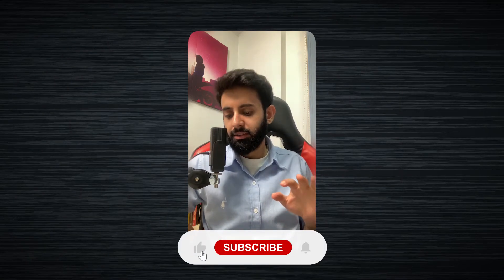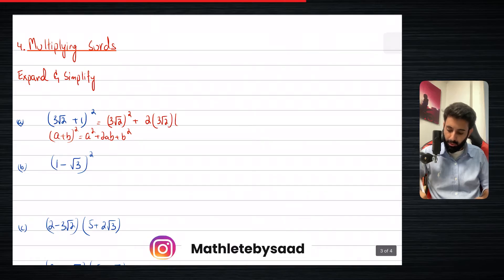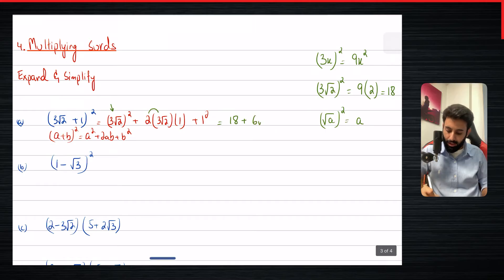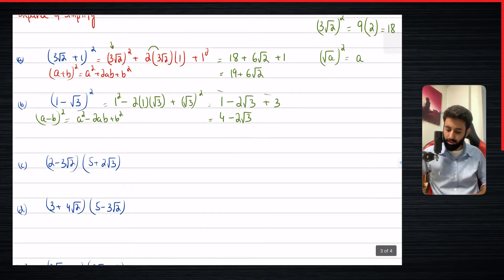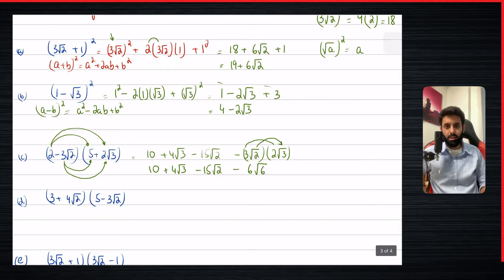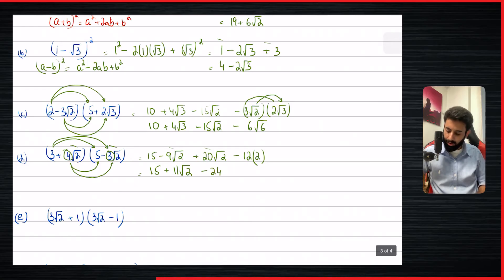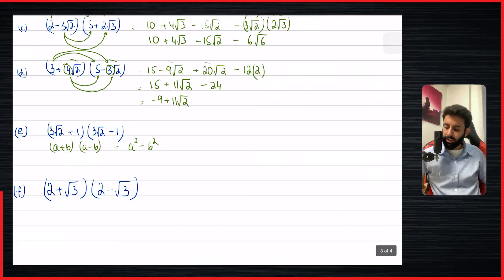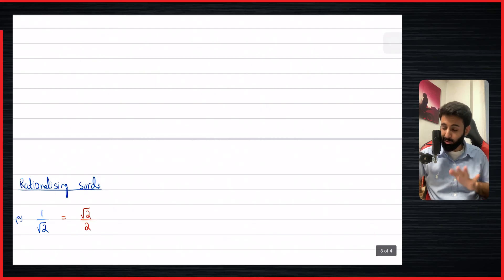O level/IGCSE Add Maths - Surds (Multiplication of Surds)